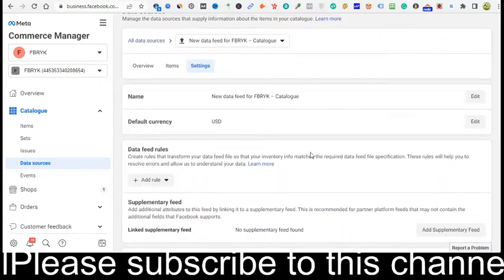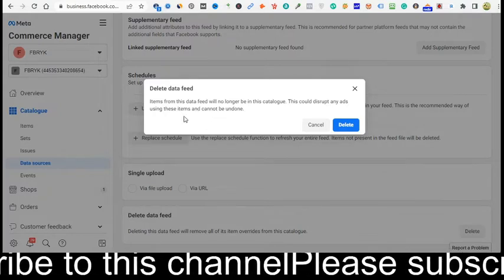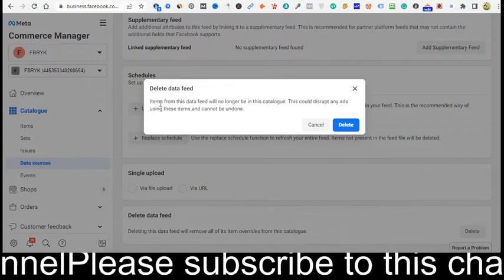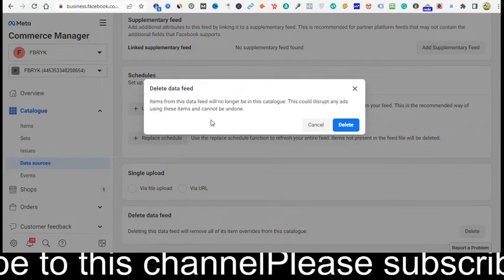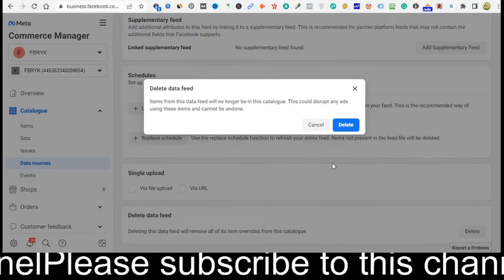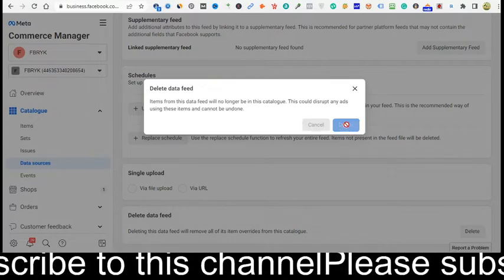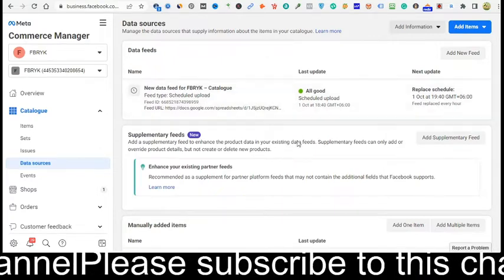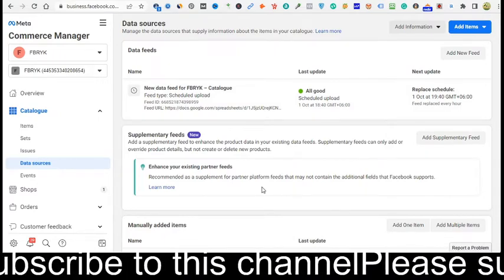How To Delete Item or Data Feed From The Facebook Catalog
Hello viewer
Today, I will show you, How to delete items or data feed from the Facebook catalog. If you have any questions, do not hesitate to write a comment.